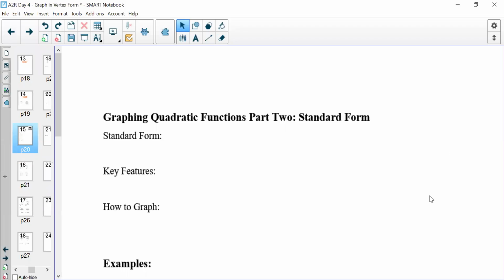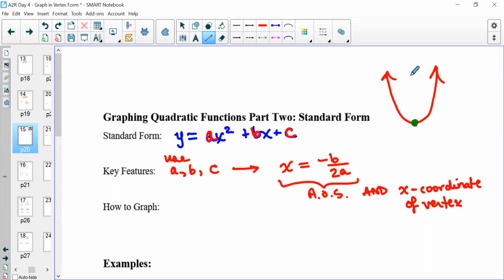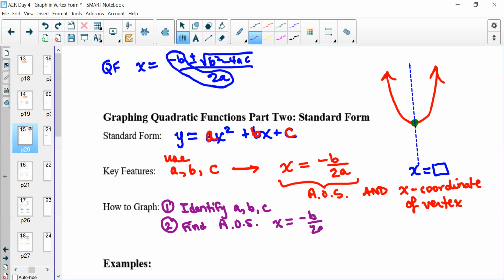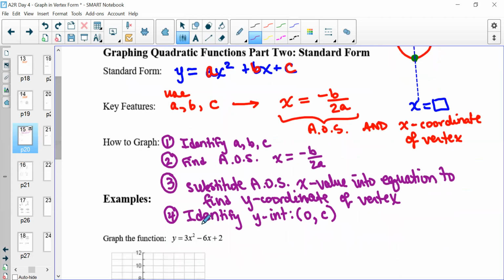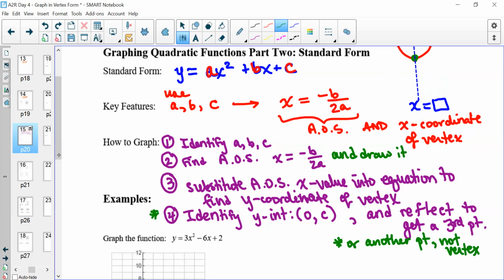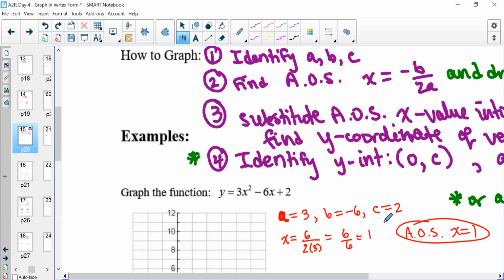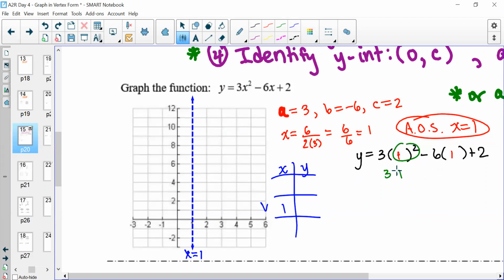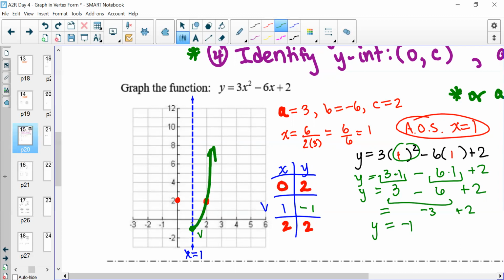Graph Standard Form Ex1